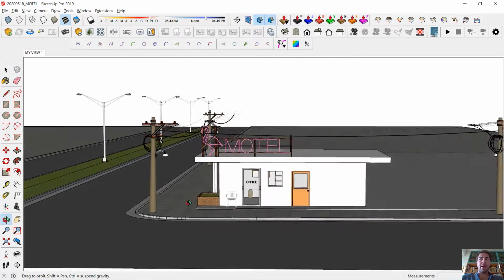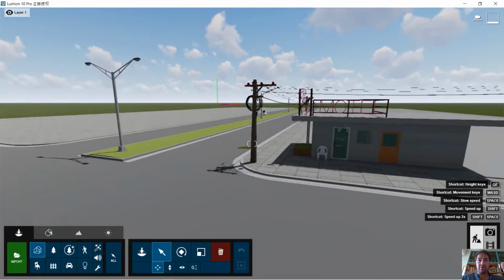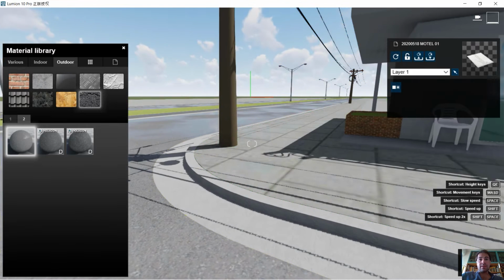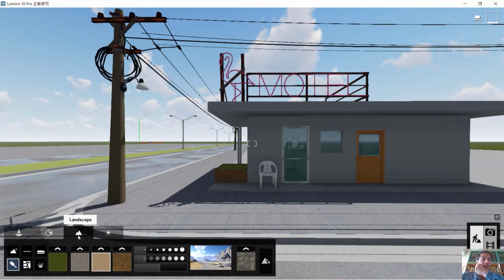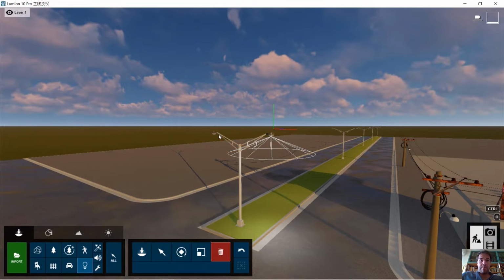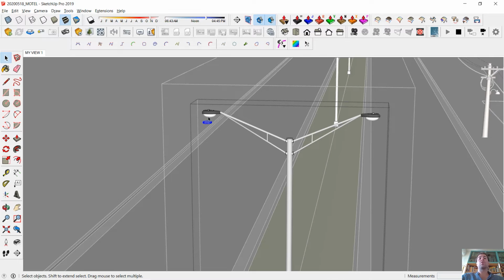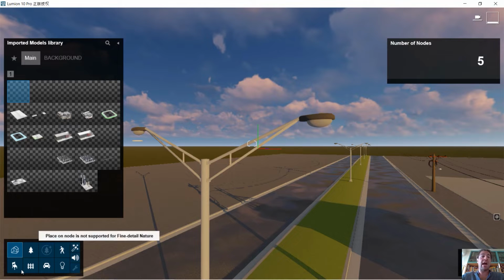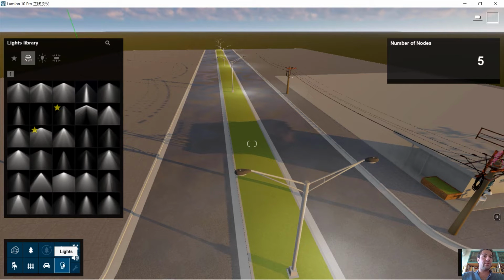LUMION 10 Car race animation TUTORIAL 2/4 (MAPPING)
Hi guys,
here a fun and easy tutorial about how to make a cinematic scene using sketchup and Lumion10.

I divided the tutorial into 4 episodes:

1-𝙈𝙊𝘿𝙀𝙇𝙄𝙉𝙂 using
2-𝙈𝘼𝙋𝙋𝙄𝙉𝙂 using Lumion 10 and Sketchup
3-𝘼𝙉𝙄𝙈𝘼𝙏𝙄𝙉𝙂 using Lumion 10 and Sketchup
4-𝙋𝙊𝙎𝙏𝙋𝙍𝙊𝘿𝙐𝘾𝙏𝙄𝙊𝙉 using

SKETCHUP FILE

LUMION FILE

PICTURE MOTEL INSPIRATION

𝙋𝙇𝙀𝘼𝙎𝙀...
...𝙃𝙄𝙏 𝙏𝙃𝘼𝙏 𝘽𝙐𝙏𝙏𝙊𝙉...